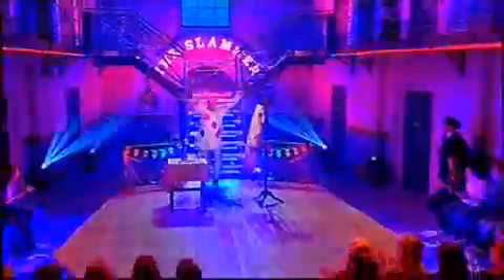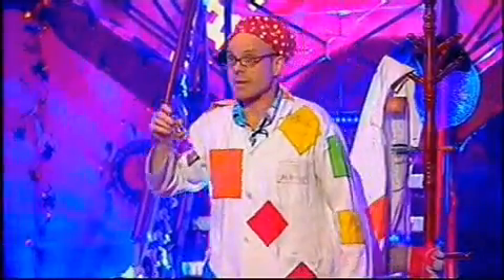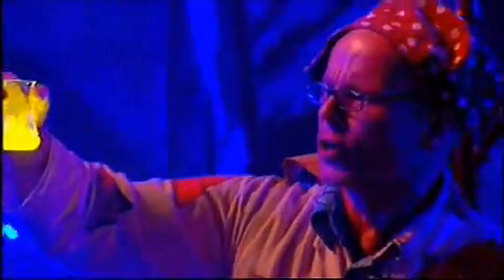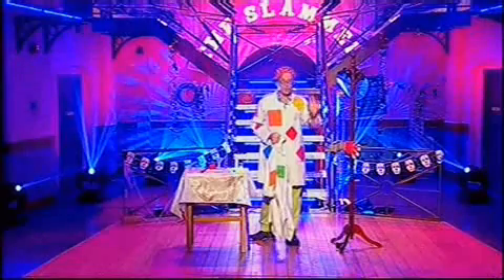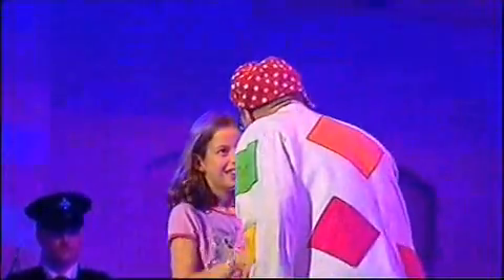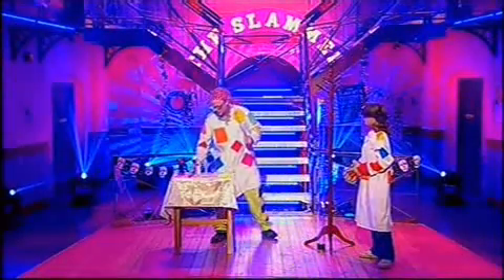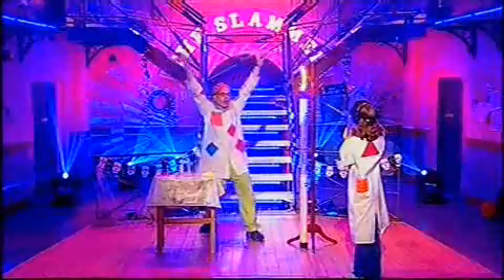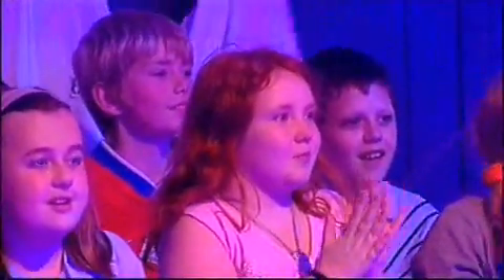Barking Dog demo - Dr Bunhead on 'The Slammer' (Halloween theme)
Dr B Demonstrates some science of light with glow-in-the-dark chemicals (chemiluminescence) and the famous 'Barking Dog' experiment AKA Dr Bunhead's Trump Tube.
BBC 'The Slammer' 27th October 2006